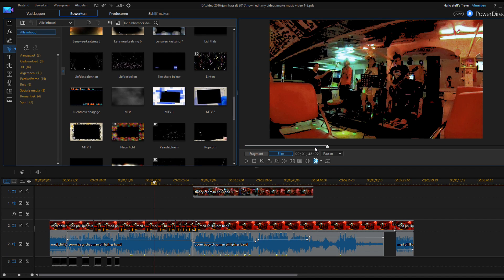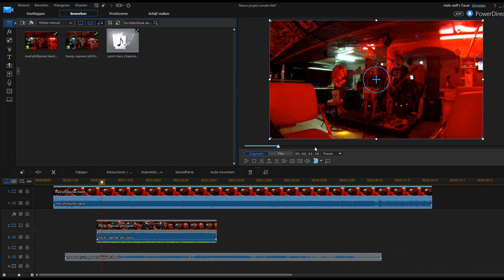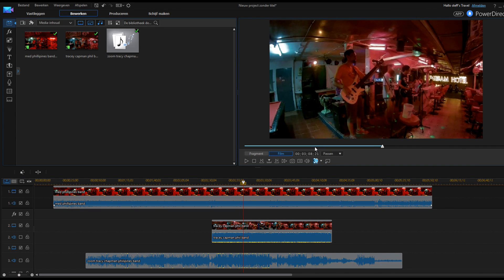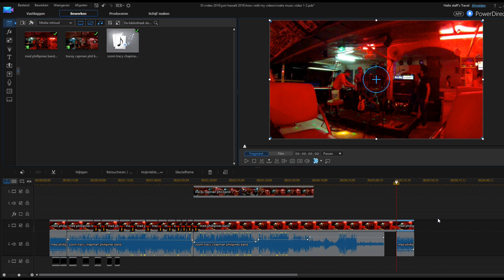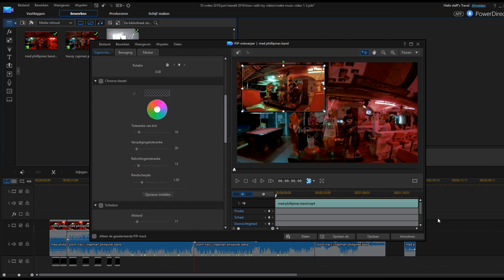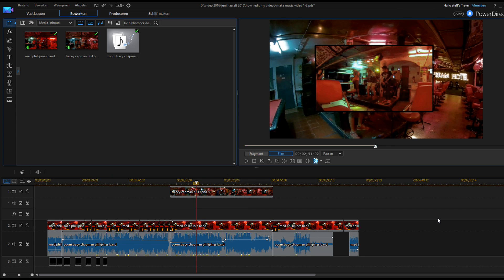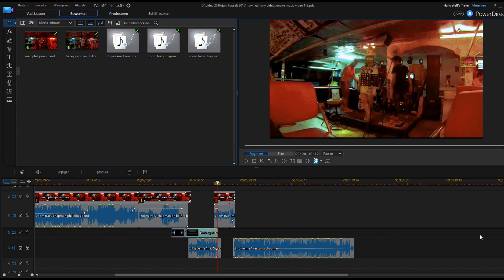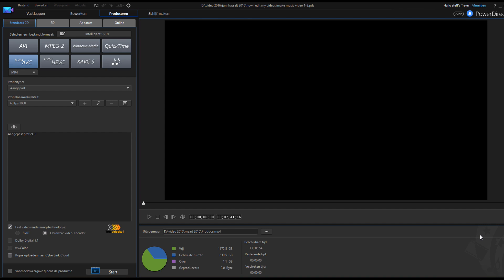HOW I EDIT MY YOUTUBE VIDEOS IN POWER DIRECTOR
How i edit my youtube videos in POWER DIRECTOR is a little tutorial about how i make my YT-movies.
I thought it might be interesting to some viewers. I made a recording of a Philippine band band here in Pattaya.  With some live cover music

Currently i'm using PD-14 Ultimate.
You have different packages such as Ultra, Ultimate, Ultimate suite and director suite. My opinion the Ultimate is the best money value.
Recently they released a new version:  Power director 15.
I tried it as a trial but it didn't gave me more tools or advantage then the 14 version. So i stick with my 14;   The best video editing software for me at this moment.

Please also see the end result of this making of in my next upload.
Hope this was interesting for you.

Thanks.